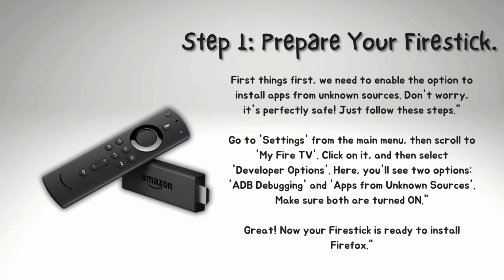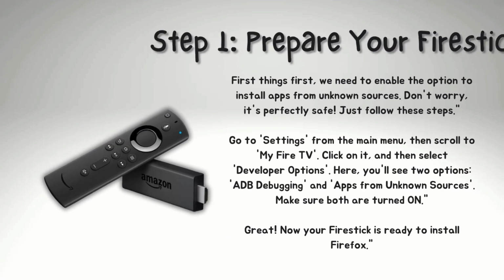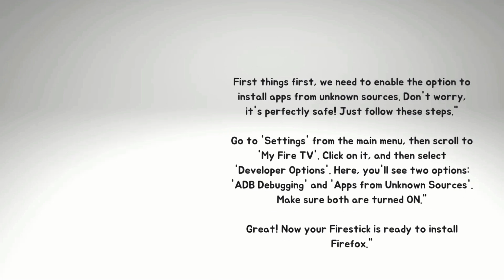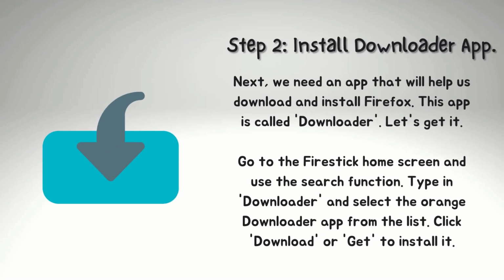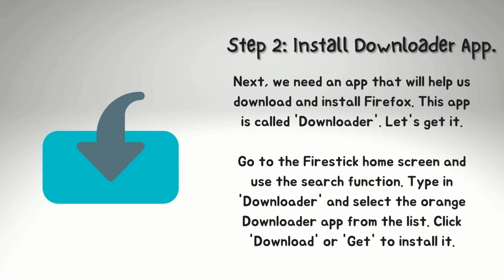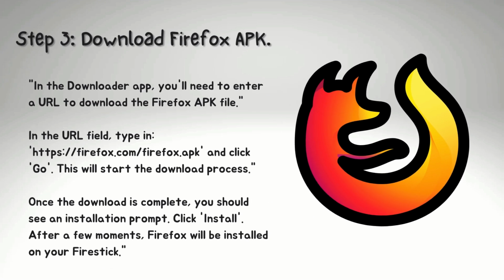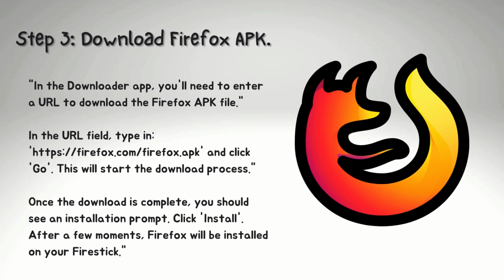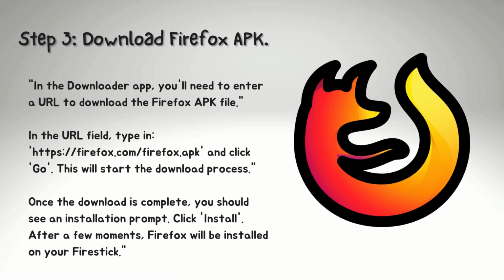How to download firefox browser on firestick? [ How to Install a Web Browser on Fire Stick? ]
Want to browse the web using Firefox on your Amazon Firestick? In this tutorial, we’ll show you how to easily install the Firefox browser on your Firestick. Follow our step-by-step guide to get up and running in no time. Enjoy the full browsing experience with Mozilla Firefox right from your TV!

Steps Covered:

Enabling Apps from Unknown Sources
Installing the Downloader App
Downloading and Installing Firefox APK
Launching and Using Firefox on Firestick

Important Tags:
how to get firefox browser on firestick,
how to install firefox browser on firestick,
how to get firefox on firestick,
how to get firefox browser on mac,
firefox browser firestick,
how to get web browser on fire tv,
how to get web browser on firestick,
how to get browser on firestick,
how to get firefox on roku,
how to get firefox on android tv,
how to get firefox on xbox one,
how to get firefox on a chromebook,